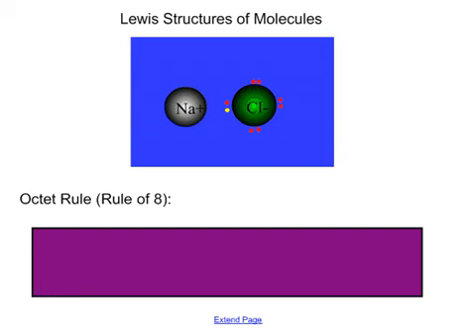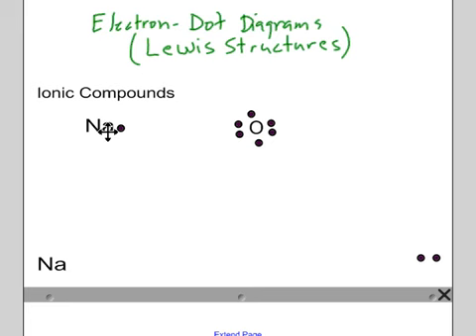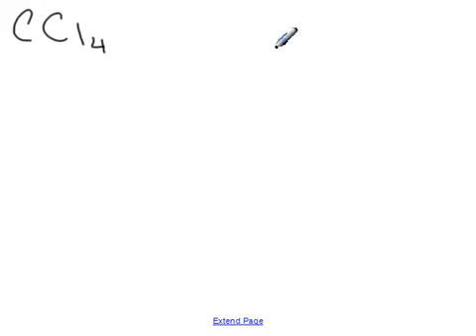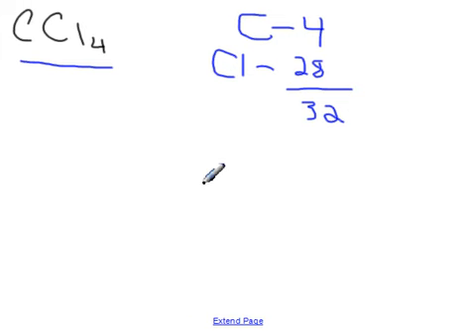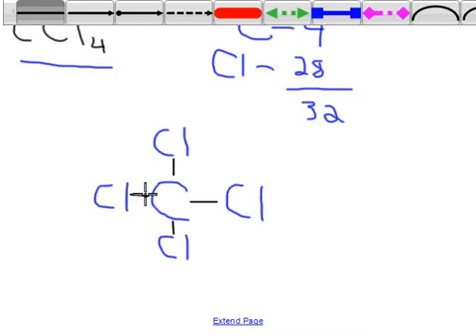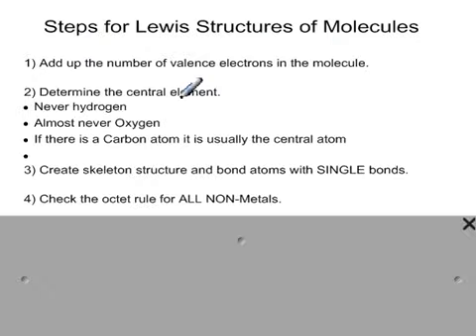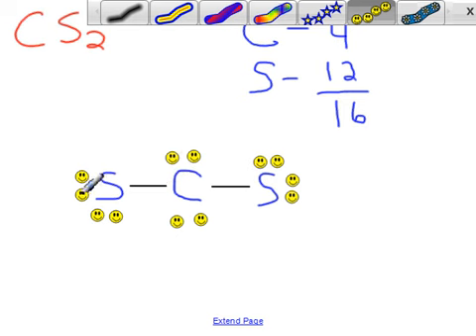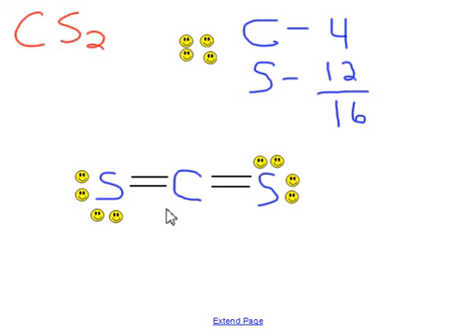Lewis Structures for Molecules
High School General Chemistry Lewis Structures for Molecules that follow the octet rule.  (no exceptions to octet rule)